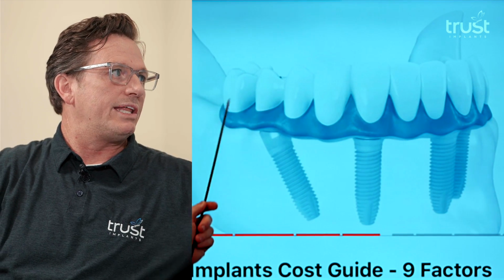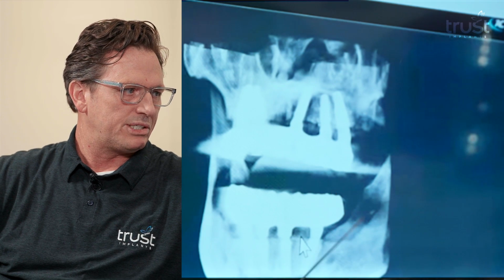Don't Fall for "Teeth in a Day" - The Truth About Rush Implant Treatment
Dr. Willardsen analyzes claims made by corporate dental implant centers about ""teeth in a day."" He explains the risks of rushed implant treatment and inadequate materials. Quality care requires meticulous planning, grafting, and healing time. Yet corporate clinics overpromise instant smiles to attract patients. While revolutionary, full mouth dental implants should not be treated as a quick fix. By showing unrealistic before-and-afters, corporate centers mislead consumers. Choose an experienced implant provider focused on your long-term health - not profits. Avoid complications down the road; implants should last decades, not just 24 hours. Rushed care often leads to problems. Make informed decisions and invest wisely in your smile transformation.

00:02 - Introduction
10:00 - Issues with Rushed 24-Hour Implant Treatment
20:00 - Importance of Customized Care
30:00 - Choosing a Skilled Surgeon
40:00 - Quality of Materials Matters
50:00 - Misleading Marketing Claims
60:00 - Patience Leads to Better Outcomes

Dr. Willardsen and his highly qualified and caring staff offer all the comfort, care and expertise you could ask for.

Dental Implants Cost Guide - 9 Factors Influencing What You Pay